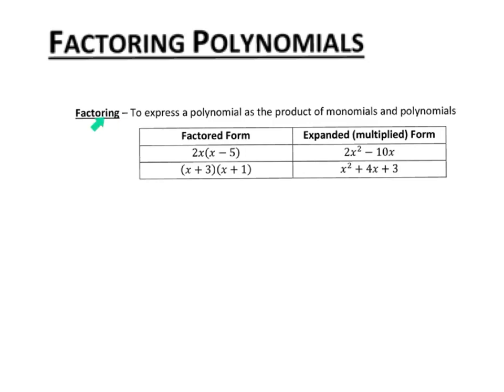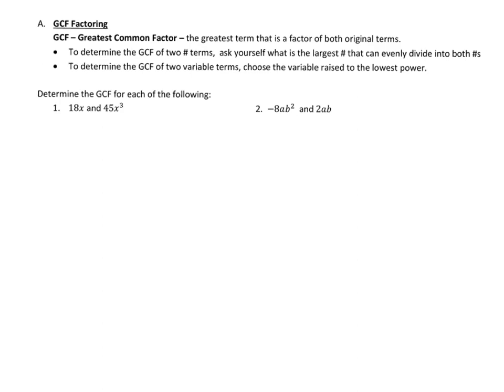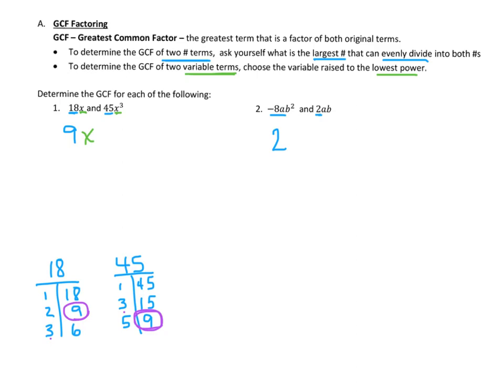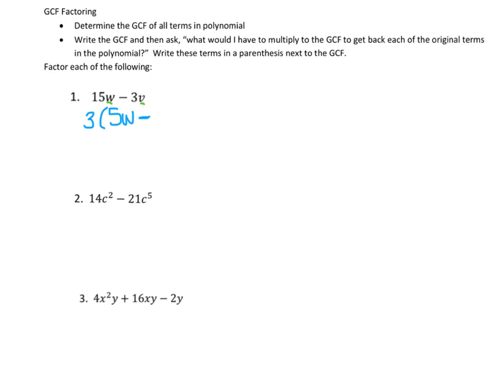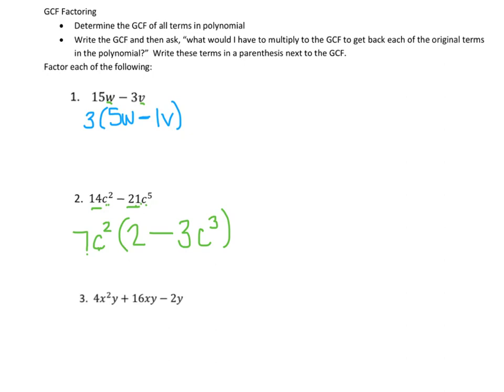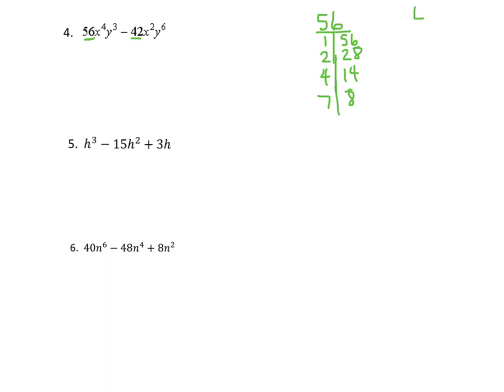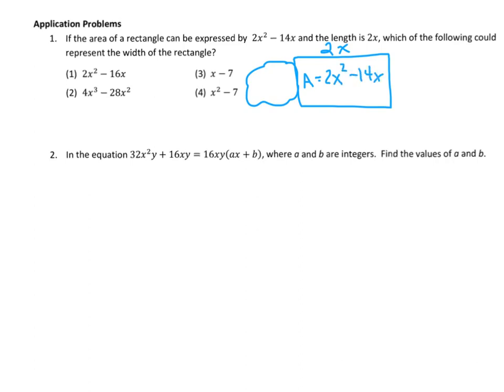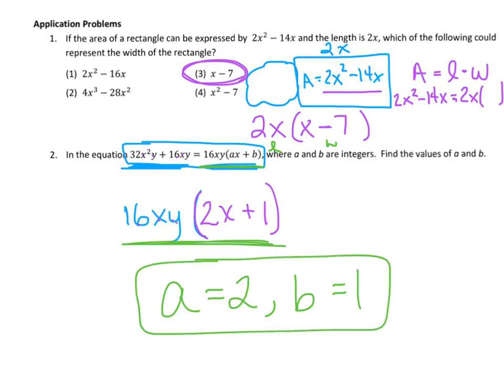Alg GCF Factoring